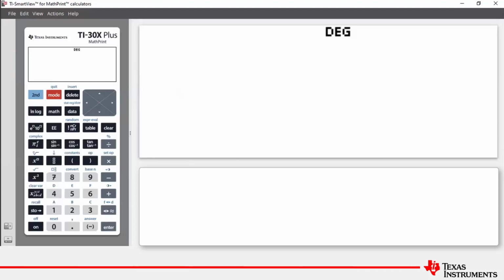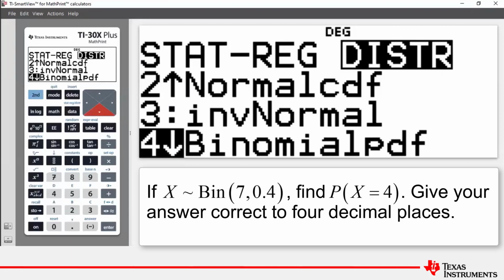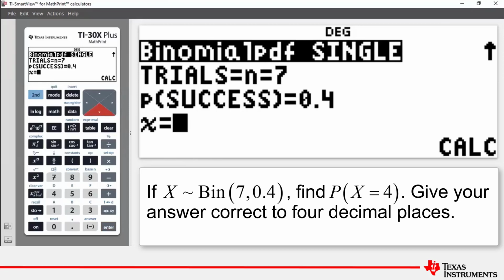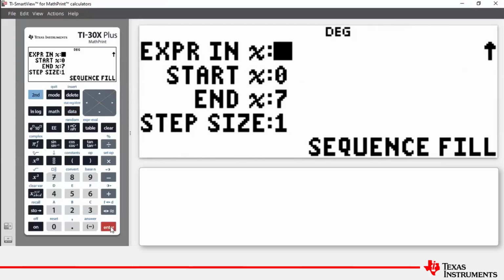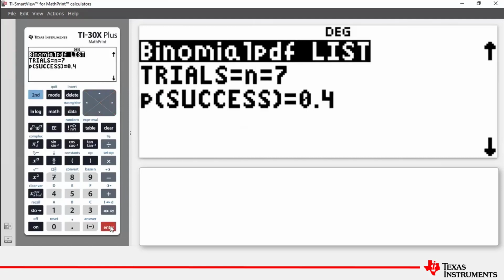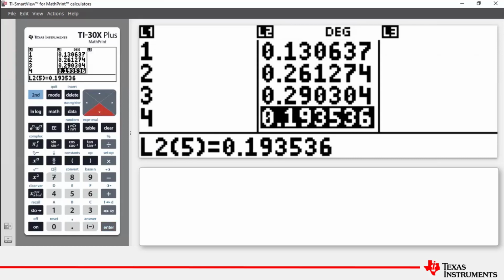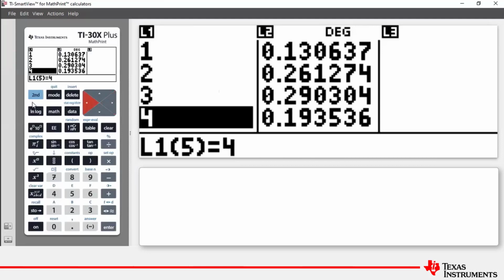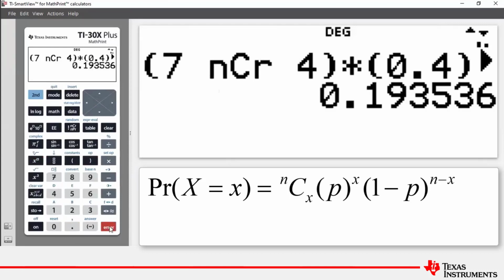Binomial PDF Part 1 | TI-30XPlus MathPrint Calculator | Getting Started Series